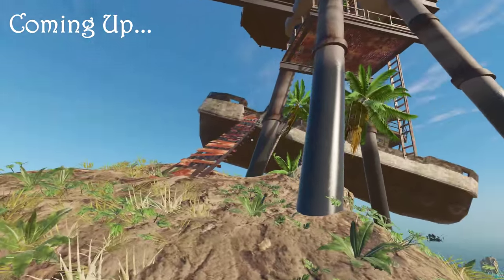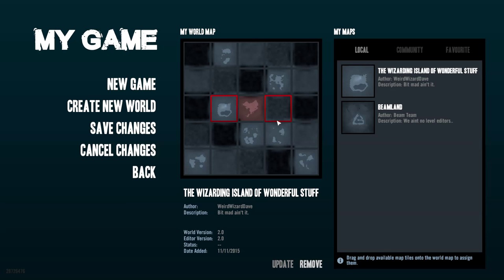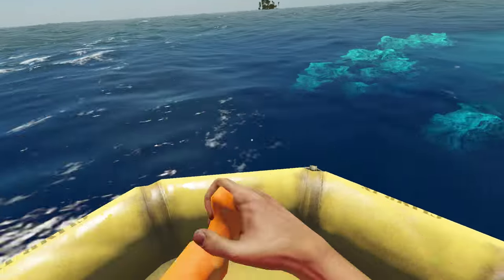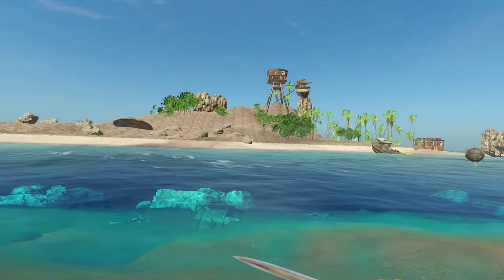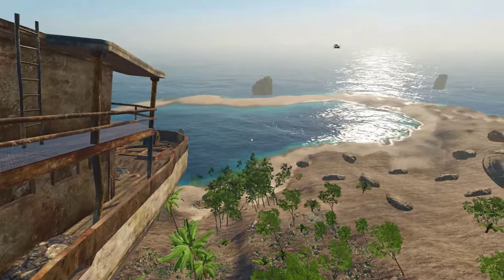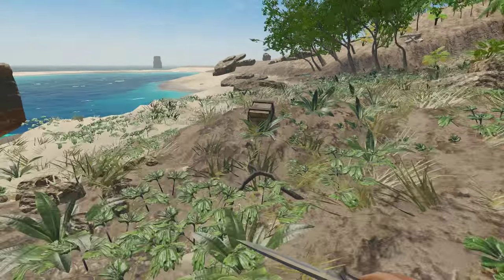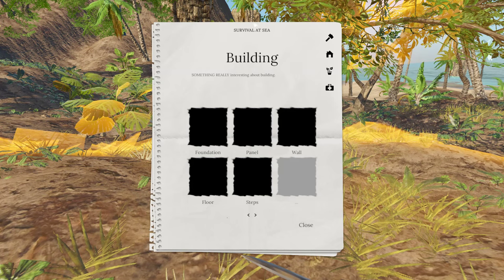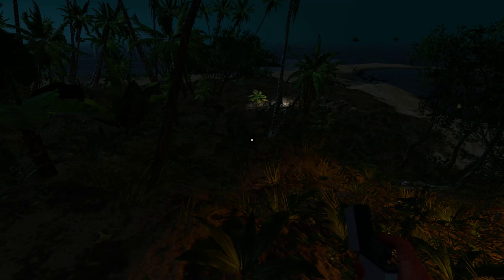World Editor & Crafting - Stranded Deep Experimental Build Update 0.05.E3 Part 2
More from the lovely new update for Stranded Deep, having built the best island map in the world in the previous episode we now add it to a new world using the World Editor and then play around a bit, mess with the new crafting (which has a new UI and building system) and generally take in the sights!

This is the second part of my 2 part update on the new build. In the first part I looked at the Map Editor. In this part we engage in some actual gameplay as well as looking at the other new bits and pieces.

Stranded Deep is currently available in early access on Steam, to access the experimental build you need to opt into the beta from the beta tab.